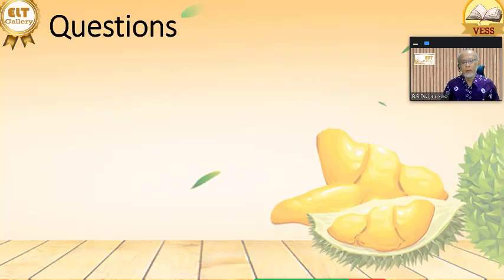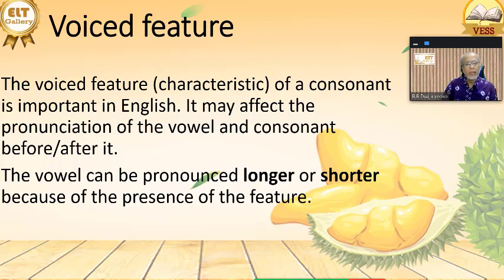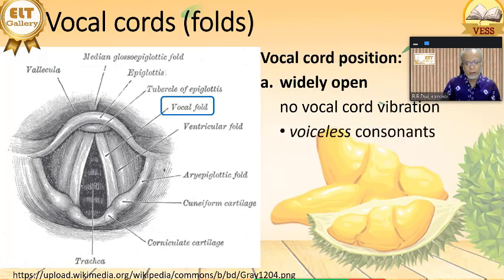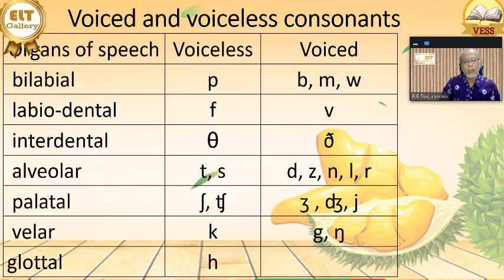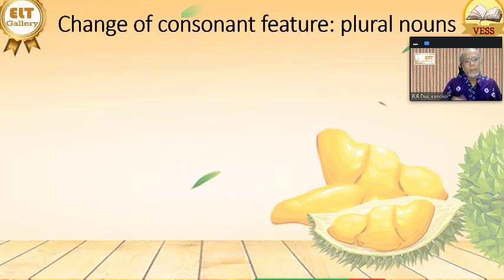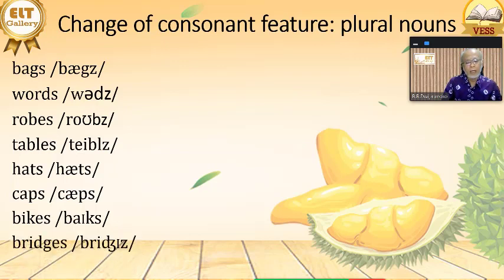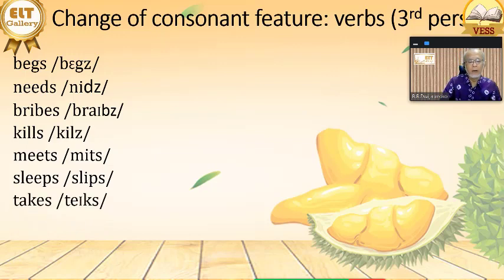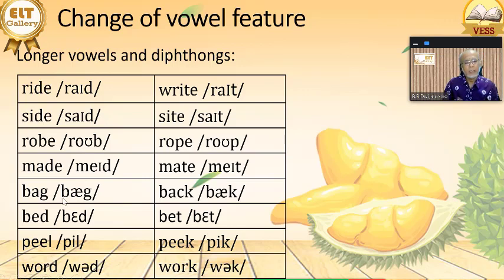Voiced and voiceless consonants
ESS-2
"Voice and voiceless consonants" discusses the voiced/voiceless feature of consonants, its production, and the influence of the feature of the pronunciation of the nearby consonant and vowel. As we know the English plural suffix, the third singular person suffix for the present tense, the past tense suffix are pronounced differently because of the previous consonants. Similarly, English vowels have a relatively longer or shorter pronunciation because of the consonant after them.

Quiz result is to be disclosed on Saturday; submission deadline Friday 10:00p.m.